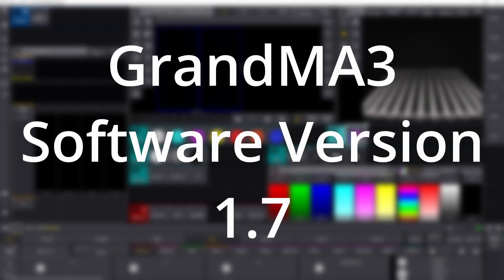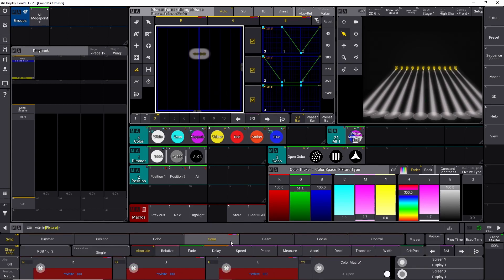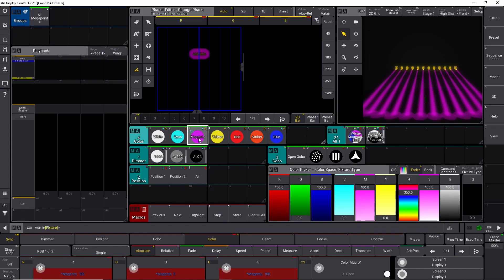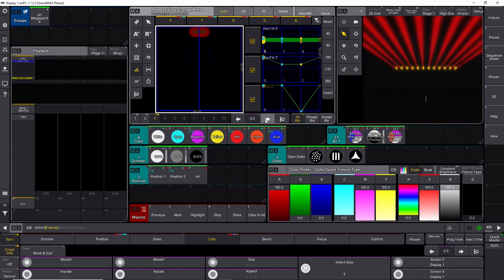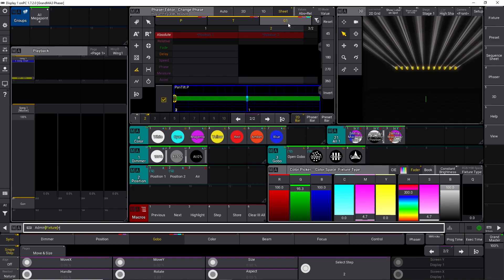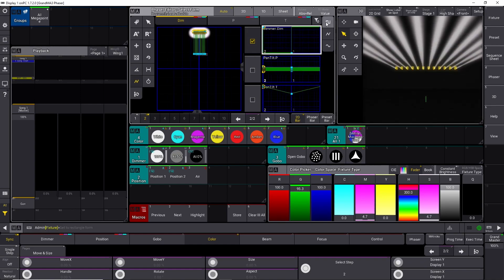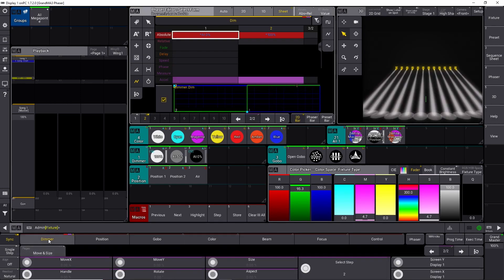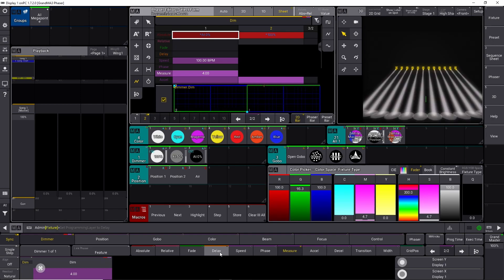10 x Faster GrandMA3 Phaser Effects - And BRAND NEW functionality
New workflow for working with GrandMA3 Phaser effects – but be sure to watch the entire video - I will cover BRAND new functionality in the end of the video.

I will show you a much faster way to create your GrandMA3 Phaser effects in this video.

And we will take a deeper dive into the functionality of the GrandMA3 phaser options with adding steps to your phaser effects and removing them again.

And we will look at the brand new way of keeping you music in sync with your phasers.

And its EASY…

00:00 Color Phaser Effect with GrandMA3 Hardware
01:45 Color Phaser without GrandMA3 Hardware
02:40 Remove Parameters from GrandMA3 Phaser Effect
03:40 Build GrandMA3 Phaser Effect in layers
04:30 New GrandMA3 Phaser Sheet View
05:20 GrandMA3 Phaser Fly Out
06:40 New GrandMA3 Phaser Speed Options

Its not hard to learn GrandMA3 you just need to get started, and once you start to have a grasp of everything, you will appreciate these small tools that can help you when you are working on the GrandMA3.